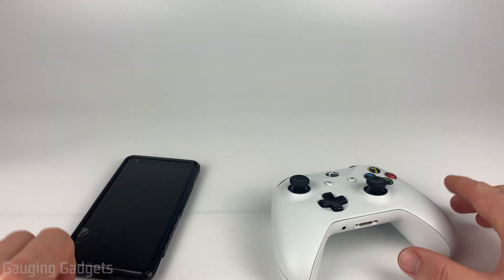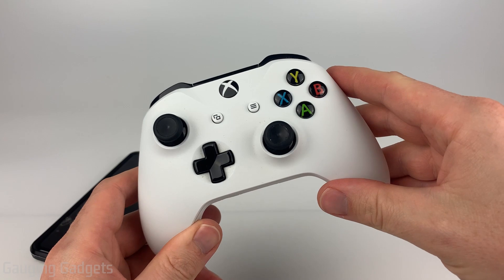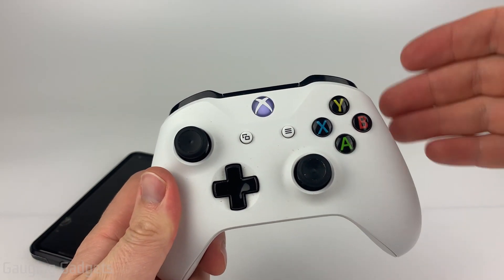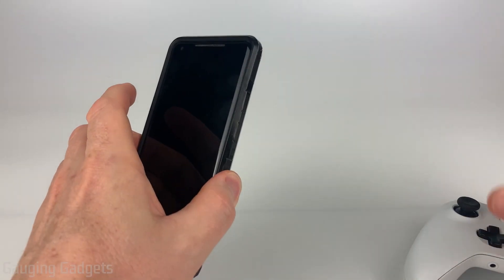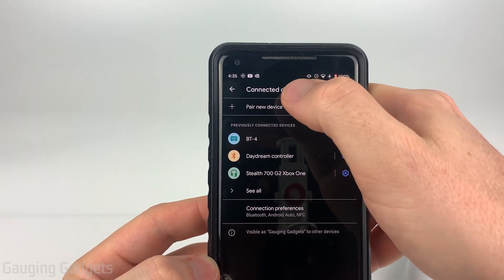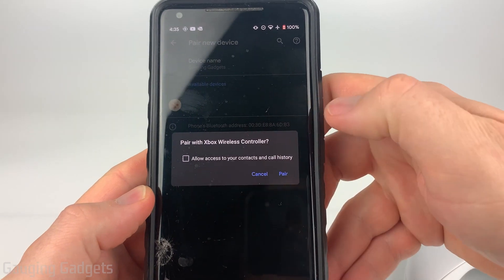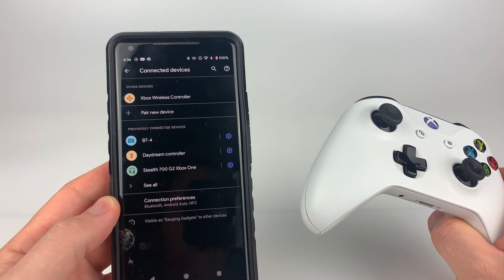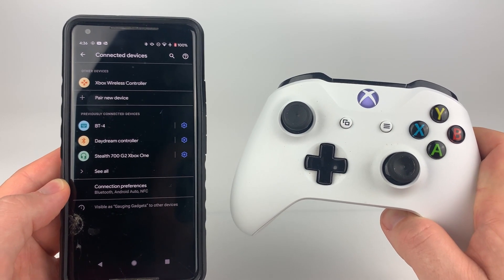How to Connect Xbox One Controller to Android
How to connect Xbox One controller to Android?  In this tutorial, I show you how to connect an Xbox One controller to your Android phone.  This is great if you would like to play games (like Call of Duty, PUBG Mobile, or VR games) on your Android phone, but want to have the technical controls of an Xbox One wireless controller.  The only requirements are that your phone is upgraded to the latest software and that your Xbox One controller is a newer model with a pairing button located at the top of the controller.

Follow the steps below to connect an Xbox controller to an Android phone:
1. Make sure your Android phones Bluetooth is turned on.
2. Put your Xbox controller in pairing mode by first long pressing the Xbox guide button on your controller until it slowly blinks.
3. Now long press the pairing button on the top of your controller until the light starts rapidly blinking.
4. In the Android Bluetooth settings find and select Xbox Wireless Controller.